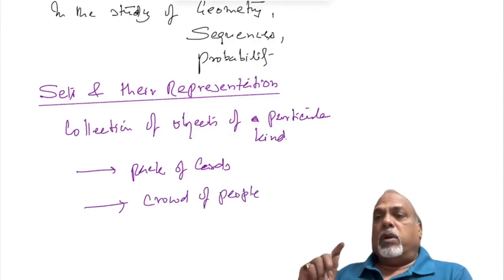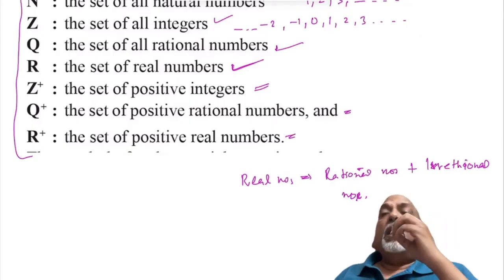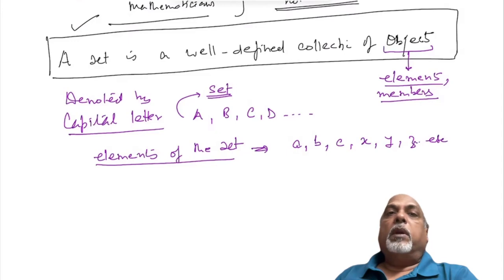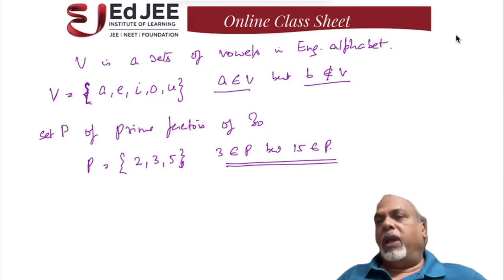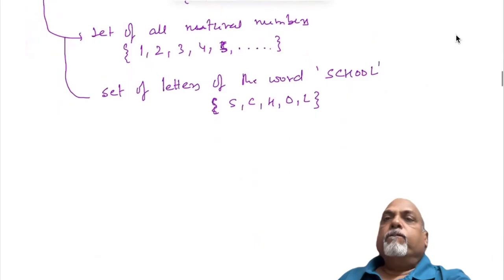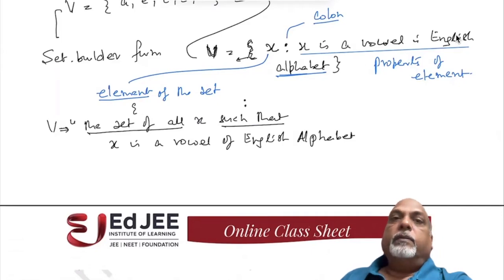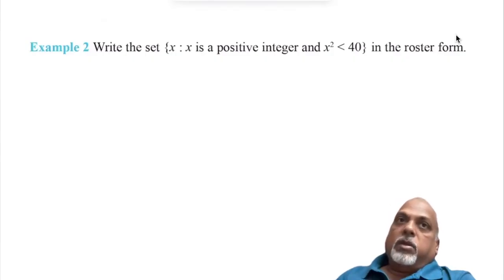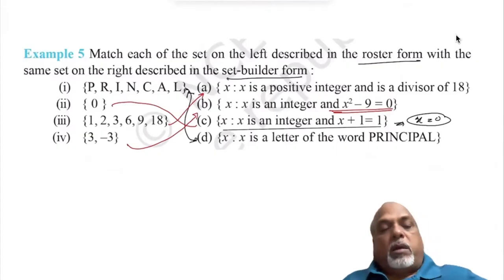NCERT Mathematics : Chapter 1 : SETs : Class 11 :EdJEE : Exam Prep Solns : Sanjay Sir